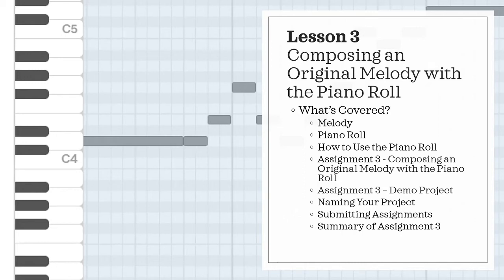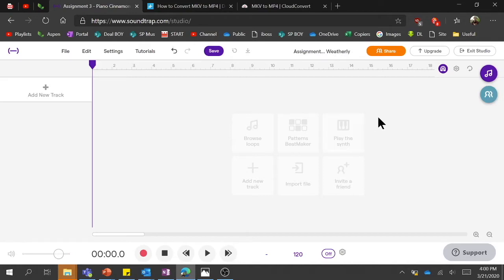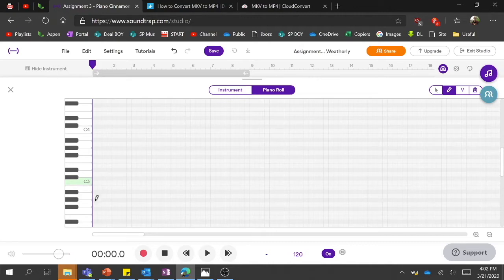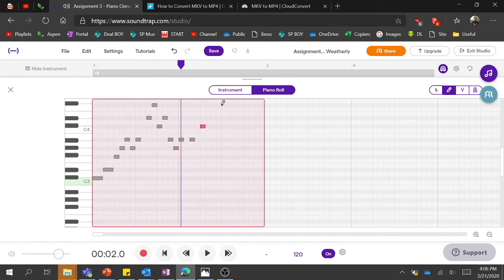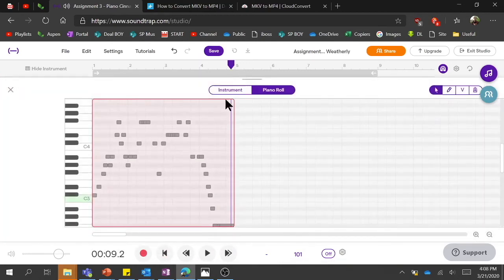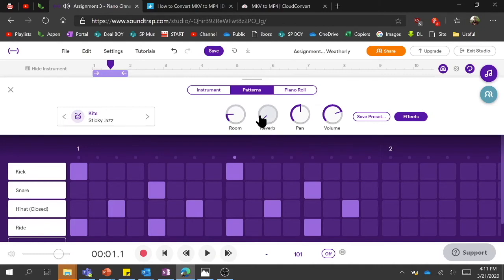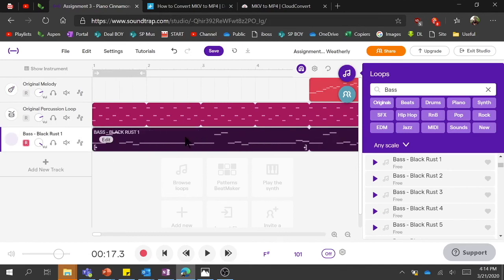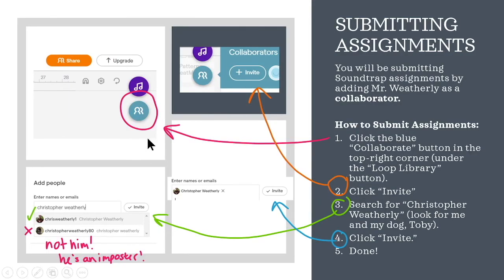Lesson 3 - Assignment 3 Walkthrough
Talking through Lesson 3 and Assignment 3 with a Live Demo